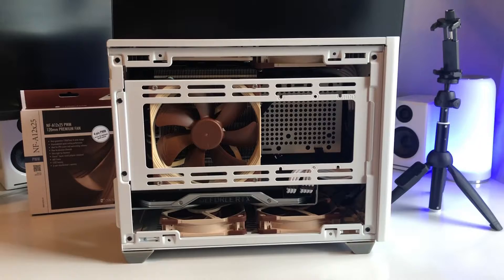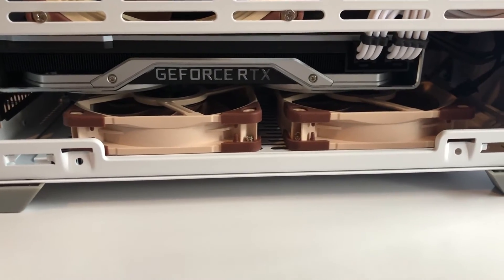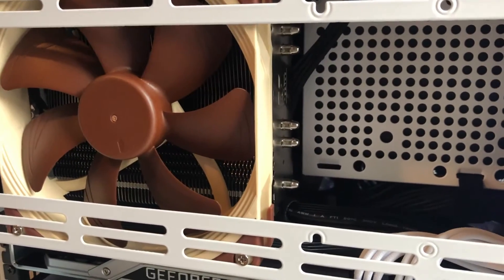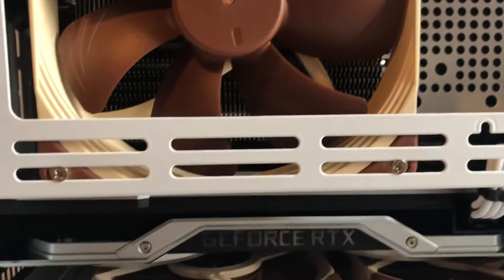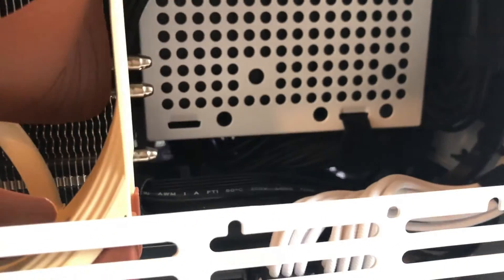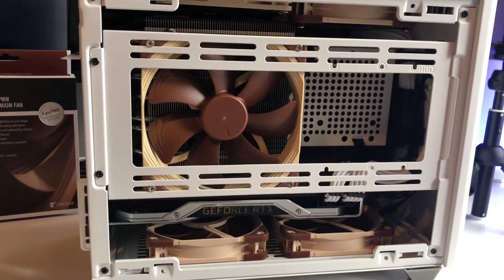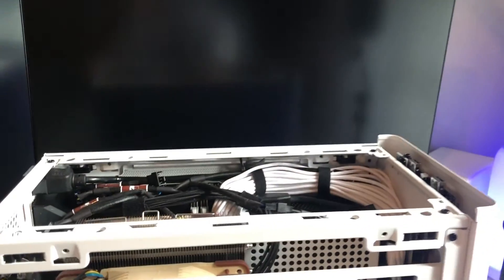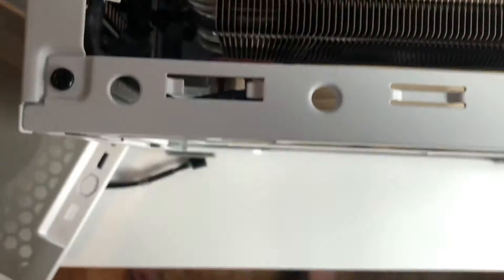Cooler Master NR200 Fan Layout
Showing you the layout of the fans in my NR200 build with a NH-C14S cooler.  Idle temperatures are around 30 degrees Celsius, lowest being 25 degrees.

Here's a list of all the fans used (6 total).  The CPU cooler A14 fan is installed on the bracket.  There's a A12x25 fan installed under the cooler.  On the top, the slim A12x15 fan is install on top of the cooler, with the A12x25 right next to it.  The last 2 A12x25 fans are installed on the bottom.

1 - CPU Cooler:

4 -Noctua NF-A12x25 PWM:

1 - Noctua NF-A12x15 PWM: